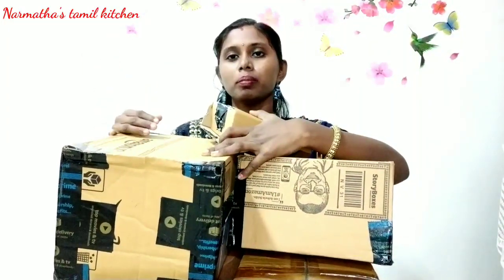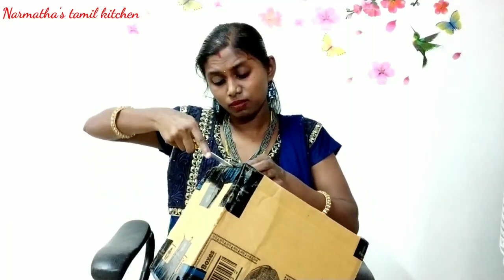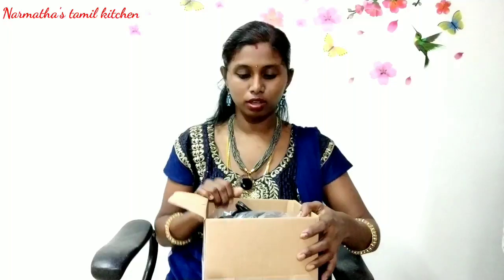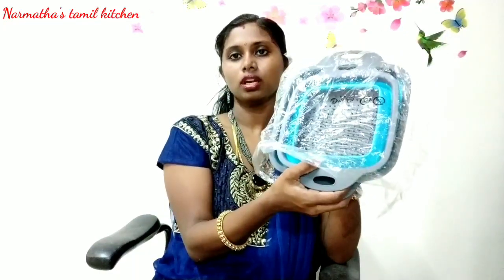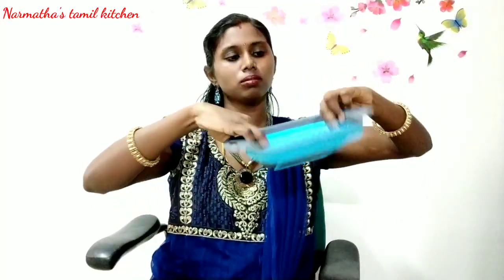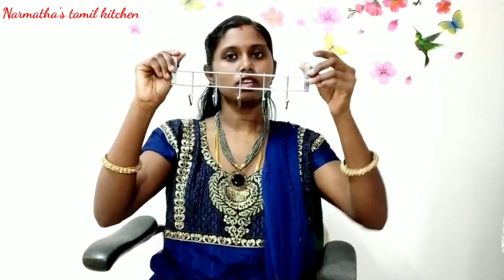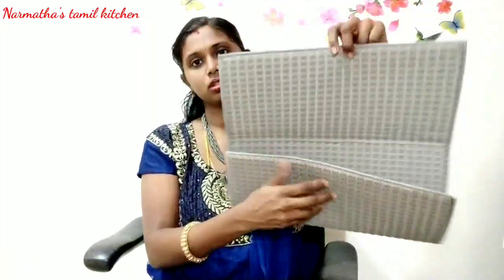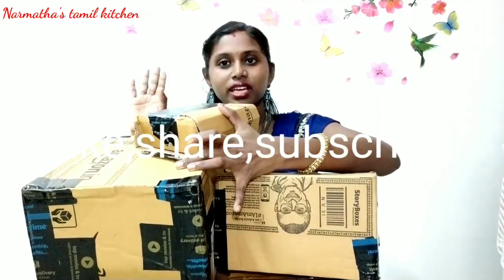தெறிக்கவிடும் Amazon organizers shopping haul 2020/Kitchen Essential Amazon Shopping/Amazonkitchen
Prestige Kettle

Collapsible strainer

Over door hanger

Dish dry mat

Foldable Basket for kitchen